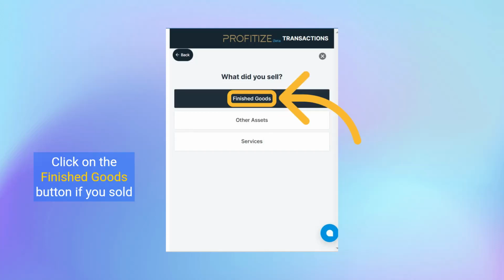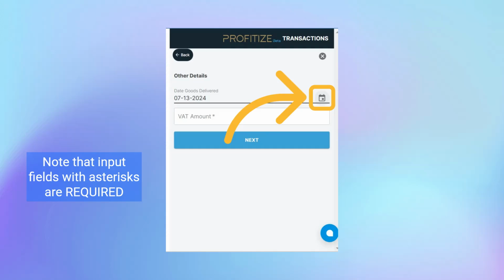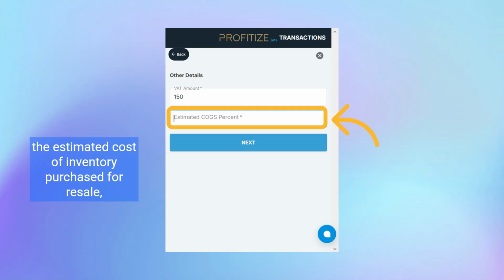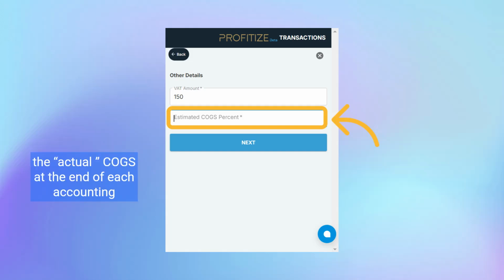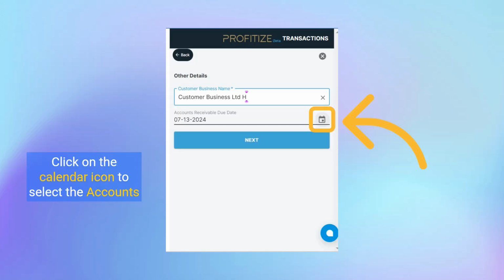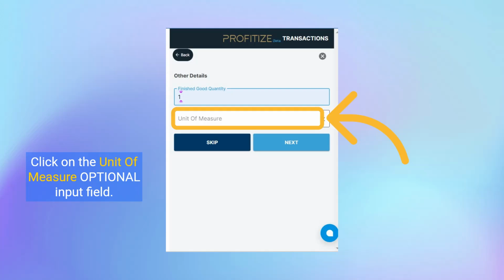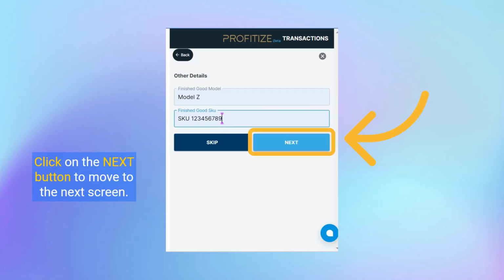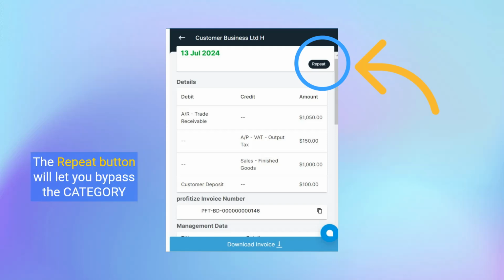How to enter a direct credit sale of finished goods with advance payment transaction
A comprehensive training video on using PROFITIZE, a web app designed to help small businesses improve their financial literacy and management.

Timestamp:
0:00 - Introduction to Direct Credit Sales with Advanced Payment
0:10 - Navigating to the Transaction Tab and Starting the Process
0:18 - Selecting the Type of Sale and Goods
0:30 - Confirming Delivery and Payment Status
1:00 - Setting Up Payment Terms (Trade Credit or Installment Sale)
1:28 - Detailed Entry of Transaction Information
1:45 - Inputting Date and VAT Amount
2:17 - Calculating and Entering COGS Percentage
2:20 - Additional Financial Entries and Advancing Through Screens
3:00 - Customer Details and Payment Methods
3:44 - Describing the Sold Goods and Their Details
4:48 - Finalizing Product Information (Brand, Manufacturer)
5:00 - Setting Accounts Receivable Due Date
5:33 - Additional Optional Inputs and Document Upload
7:45 - Completing the Transaction and Reviewing Summaries
8:00 - Detailed Inspection and Management of Transaction Data
8:22 - Utilizing the Repeat Button for Efficient Data Entry
8:55 - Conclusion and Additional Resources